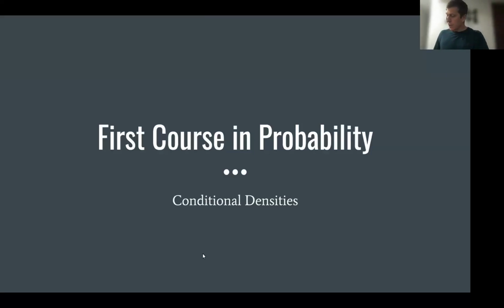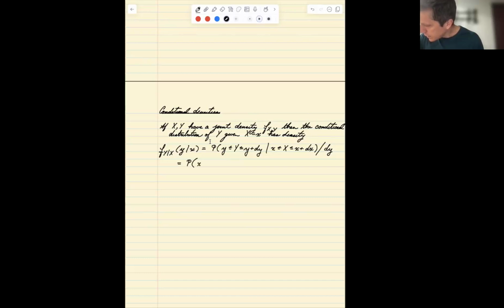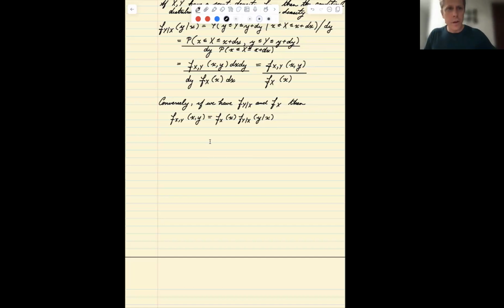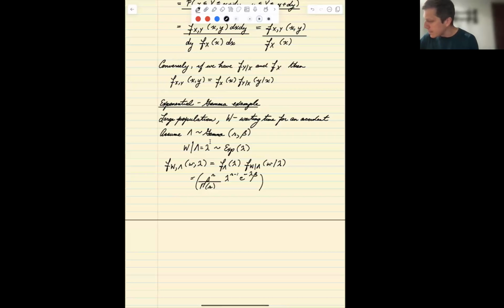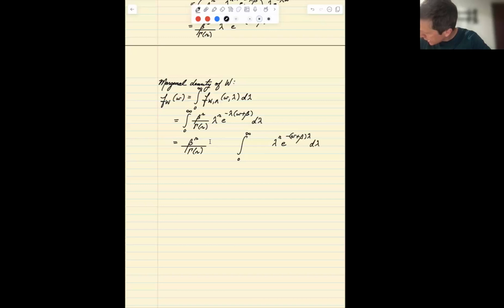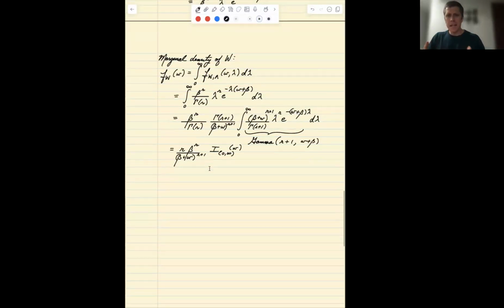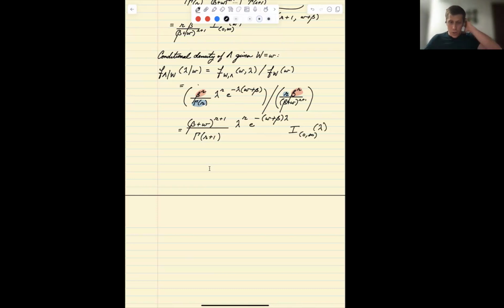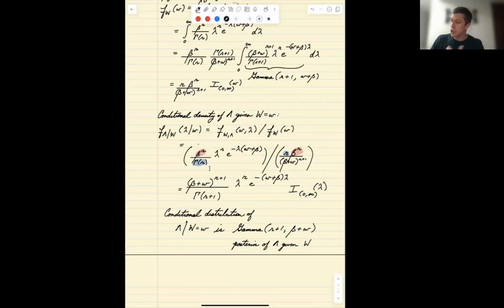16-2 Conditional Densities (First Course in Probability)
Conditional Densities